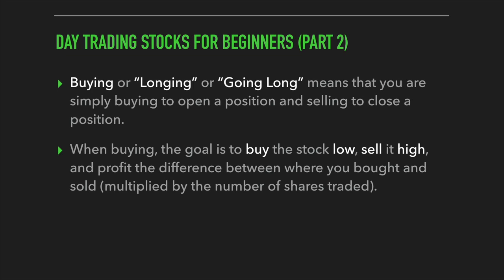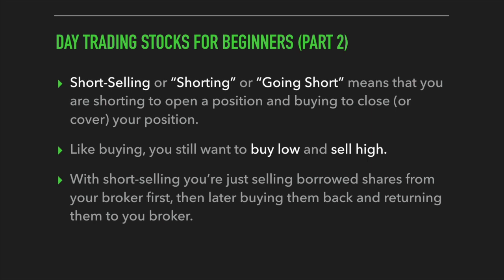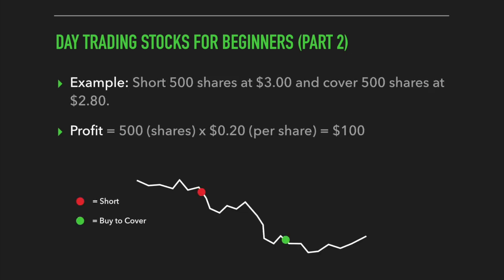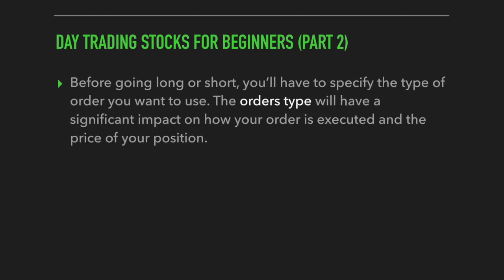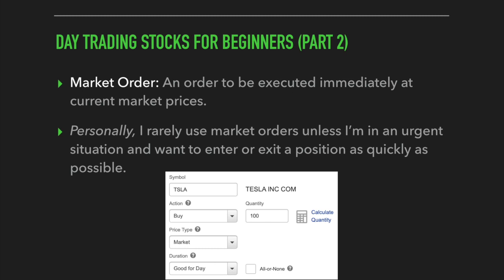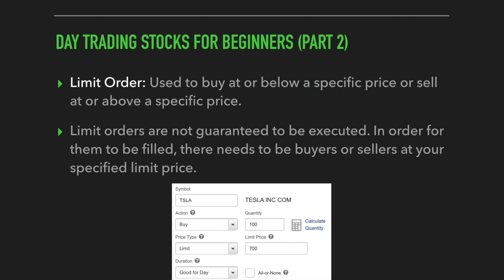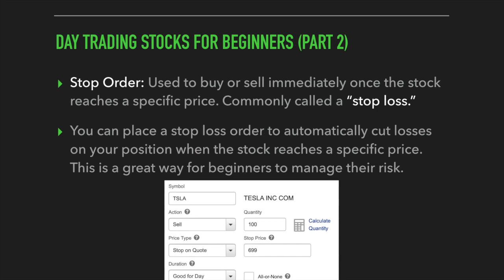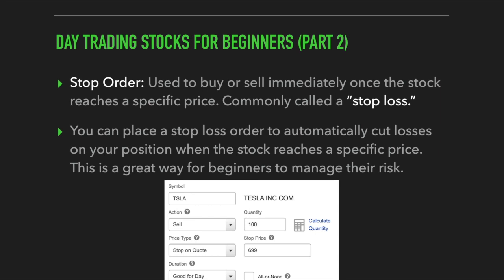Day Trading Stocks for Beginners (Part 2) Order & Trade Types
This is the 2nd video in my “Day Trading Stocks for Beginners” series! The goal of this series is to start from the very basics of day trading stocks and gradually get more advanced. Even if you have no prior knowledge of trading or the stock market, you should be able to follow along and start your trading off on the right foot by the end of this series!

Here In part 2, you’ll learn about buying and selling vs. short-selling and covering, how to calculate a trade’s profit or loss, and the difference between market orders, limit orders, and stop orders.

If you have any requests for future videos related to day trading, penny stocks, swing trading, the stock market, chart patterns, technical analysis, short selling, stock trading strategies, crypto, bitcoin, Tradenet, TD Ameritrade, ETrade, Robinhood, etc... comment below!